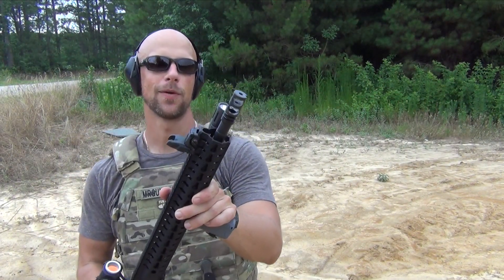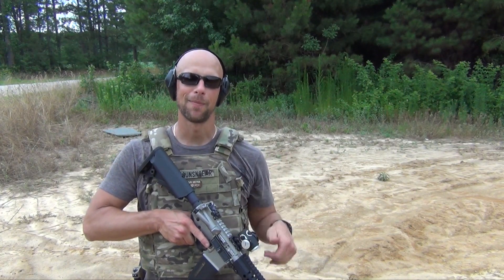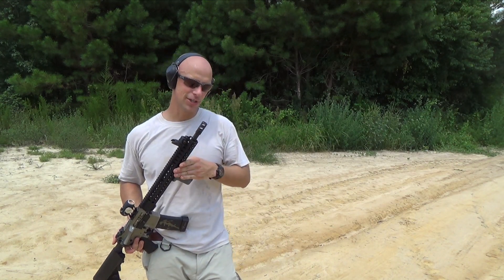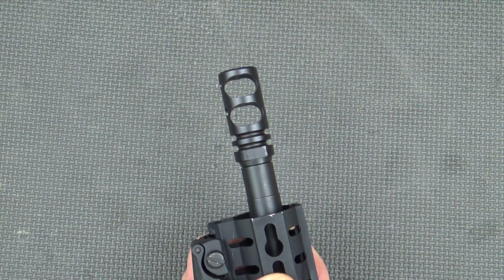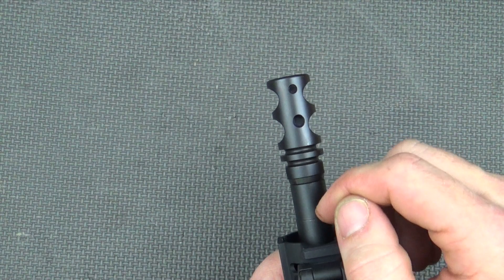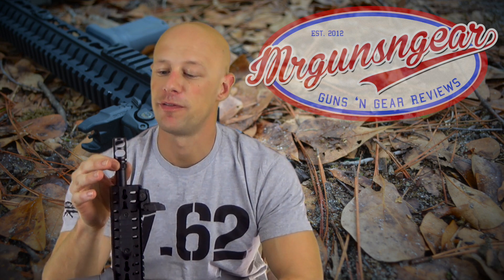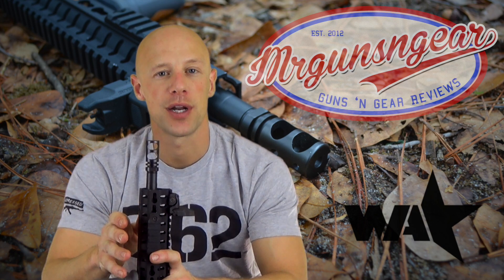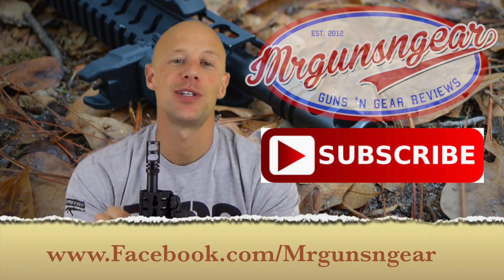Wheaton Arms Pro 3-Gun AR-15 Mini Brake Review (HD)